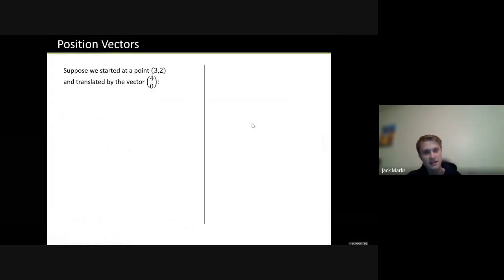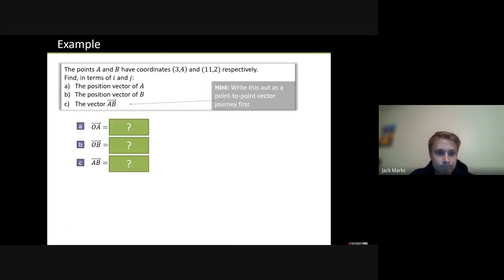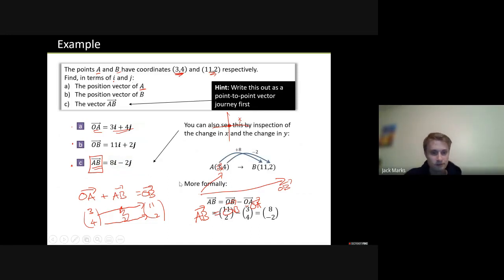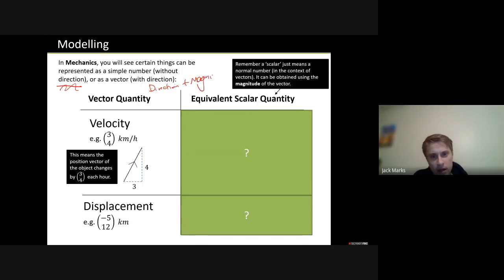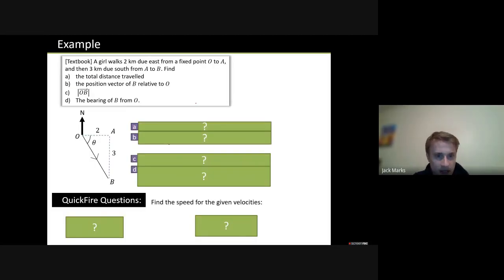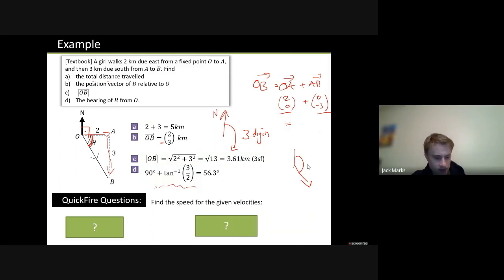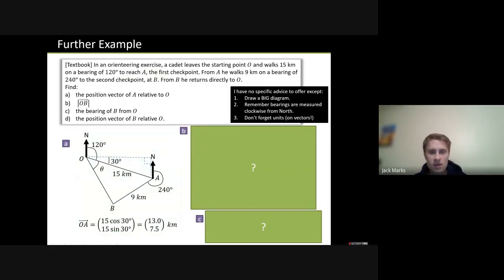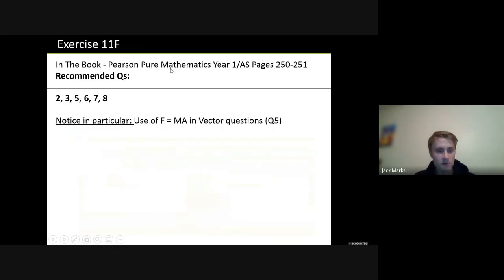11DF - Position Vectors and links with Mechanics